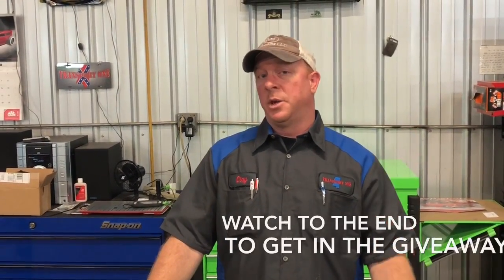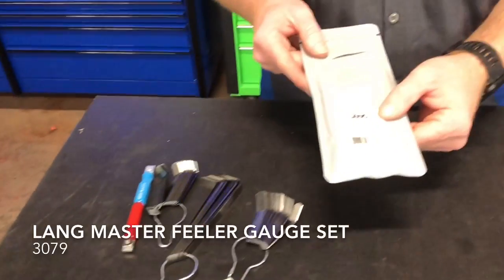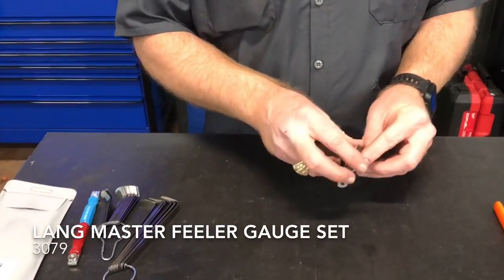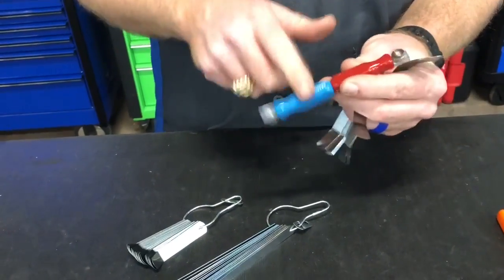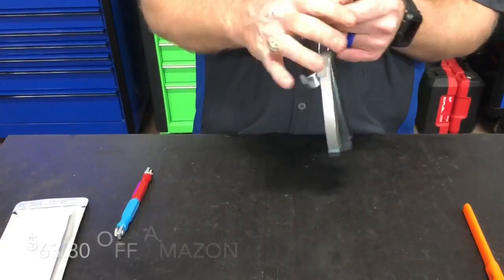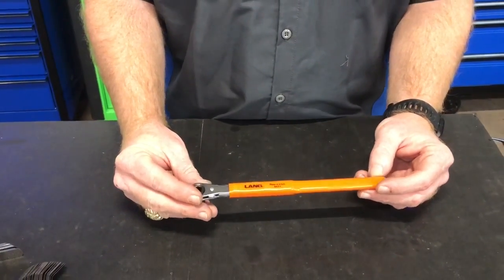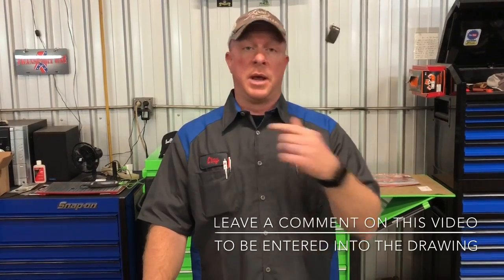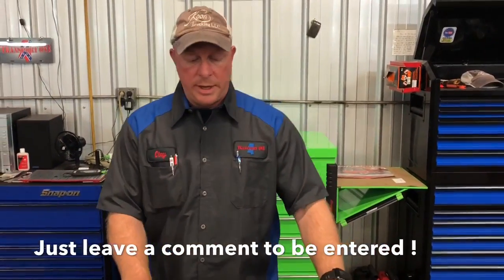Lang Tools That You Need To Own !!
Here are some Lang Tools that I recommend that you will need ! Lang Tools is an American made company that’s been in business since 1932 ! If you leave a comment in the comments section below I will enter you into a drawing and the winner will receive a Lang Tools hat and two stickers !

Here are the links to the Master Feeler Gauge Set 3079

Here is the link for the ratcheting battery terminal tool